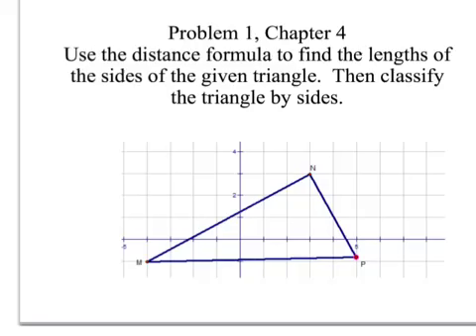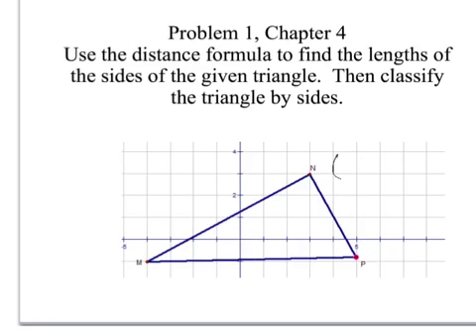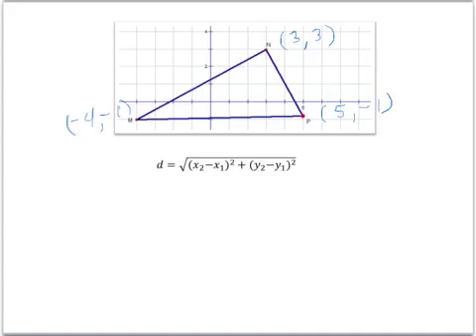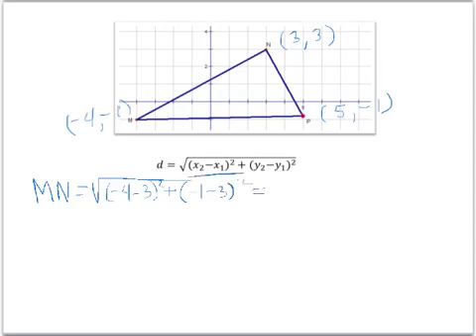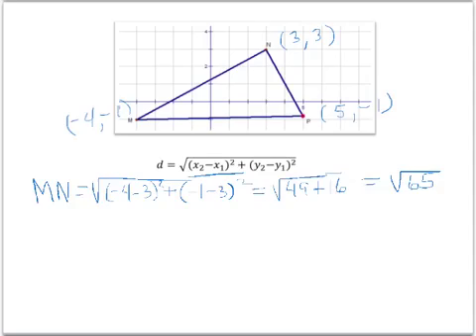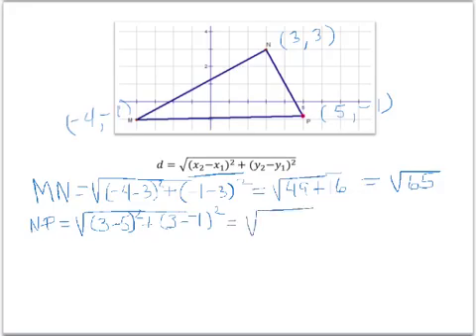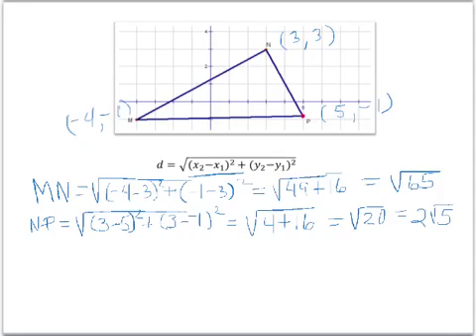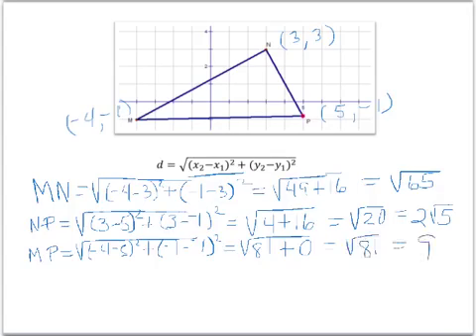Made with Explain Everything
Last autosaved project2:  classify a triangle by sides